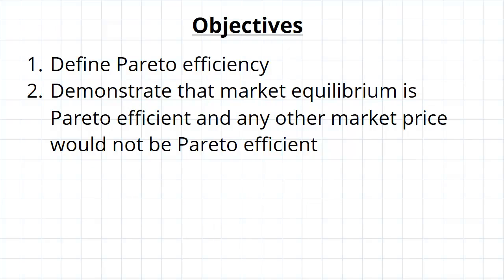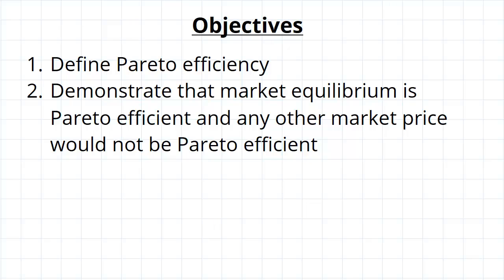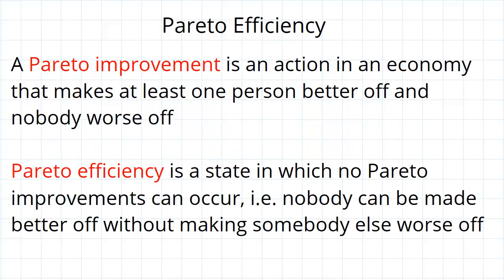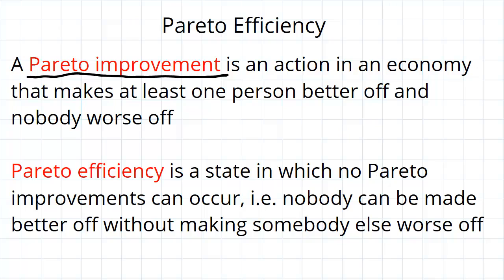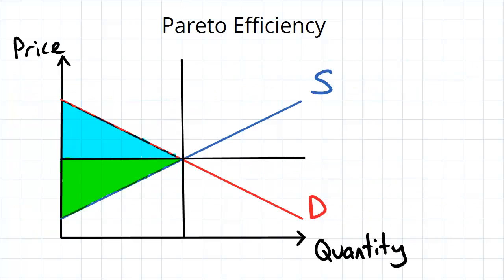Pareto Efficiency and Market Equilibrium | Microeconomics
for more FREE video tutorials covering Microeconomics.